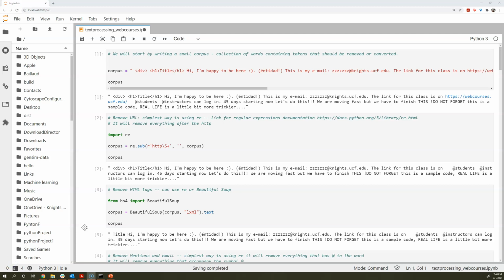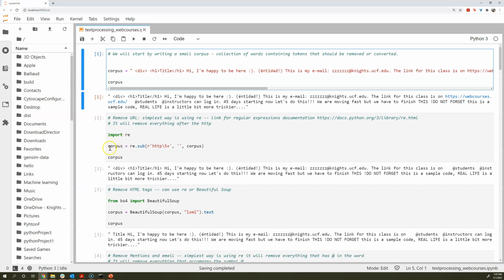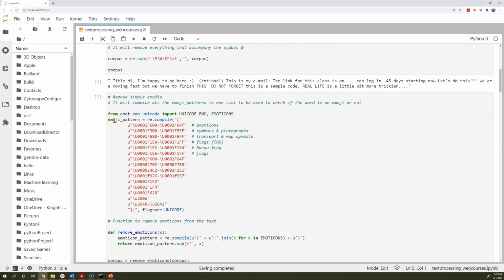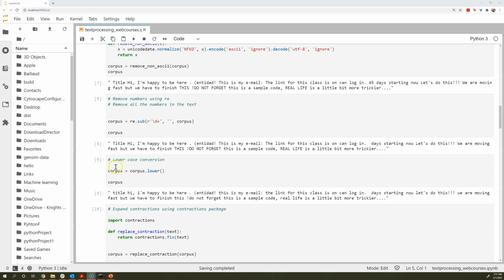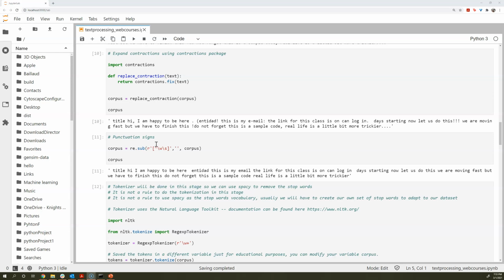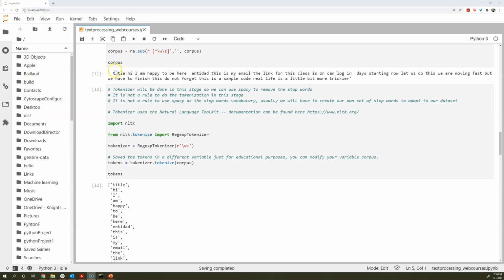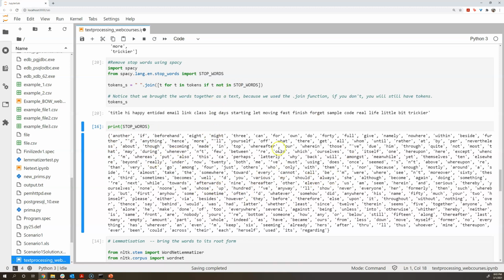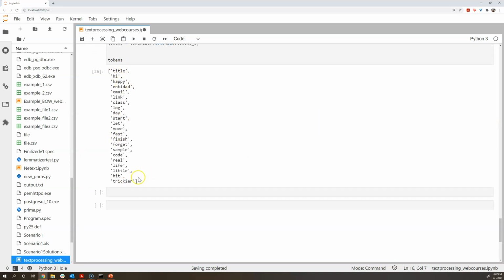EIN4912 - Text Processing: Code (Jupyter Notebook)